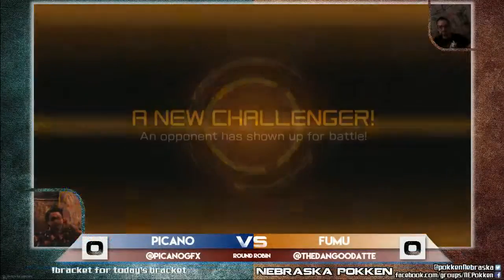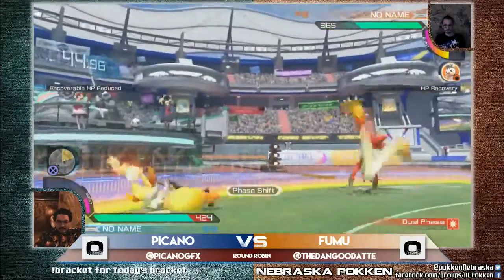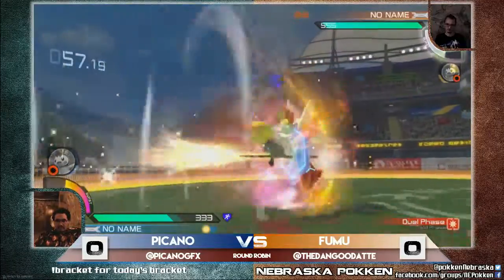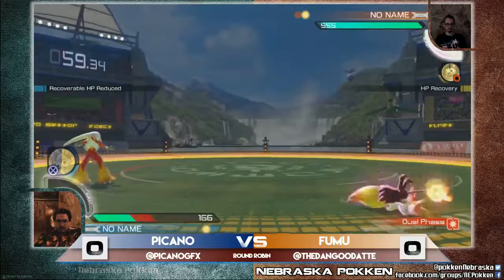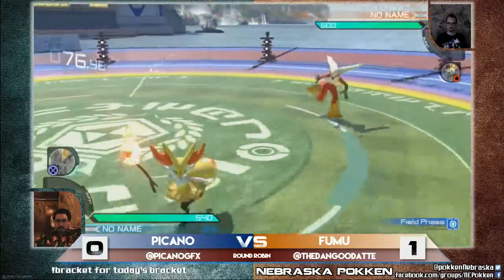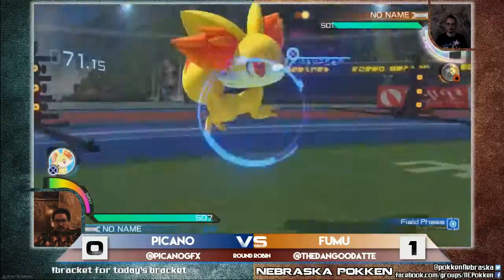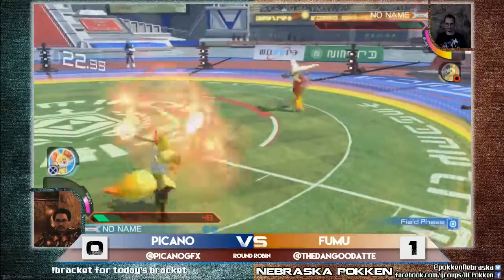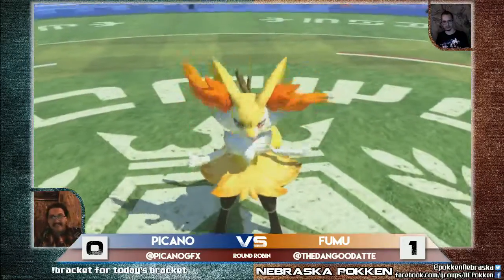4 Picano vs Fumu - Pokken at Underground - 7/18/17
Picano vs Fumu - Pokken at Underground - 7/18/17